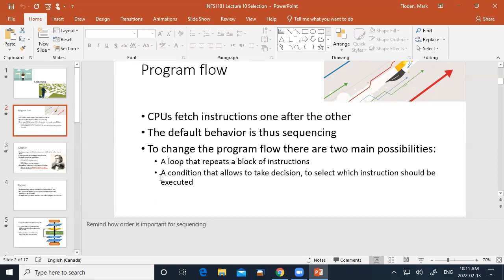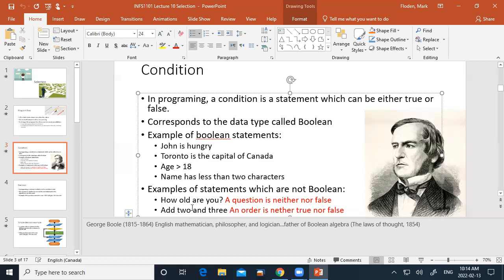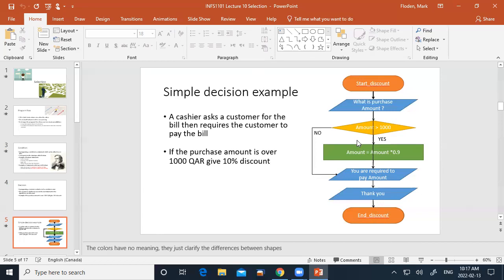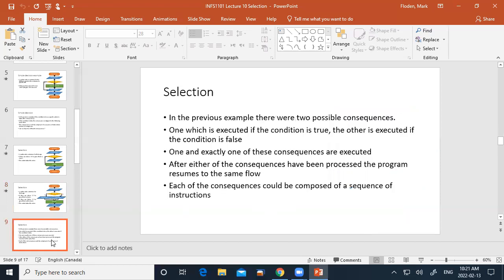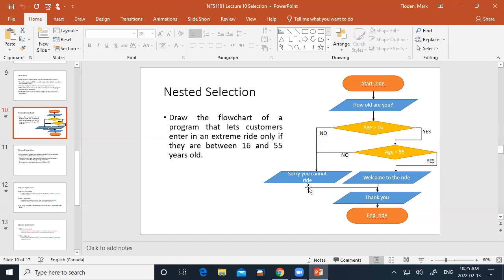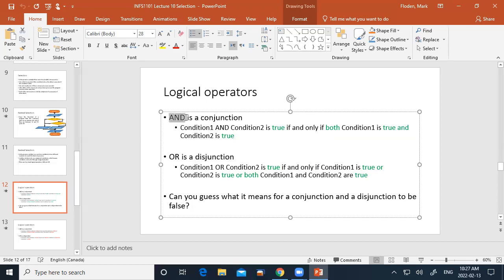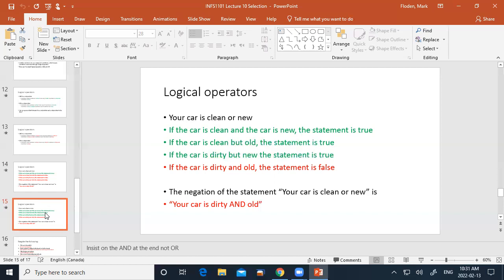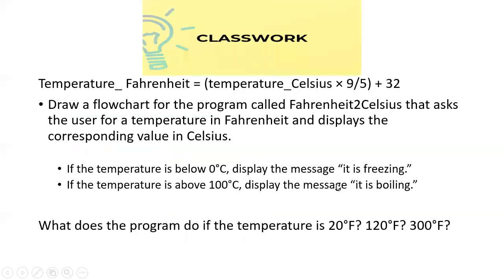INFS1101 Section 15 class selection 13 Feb 2022